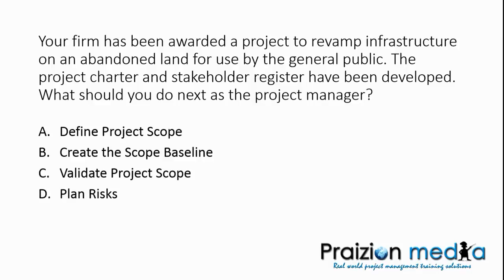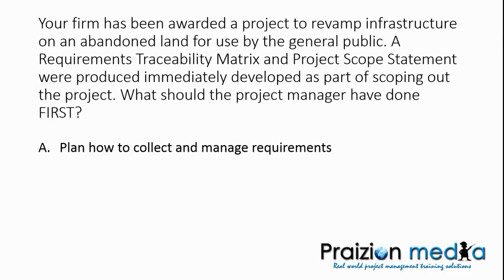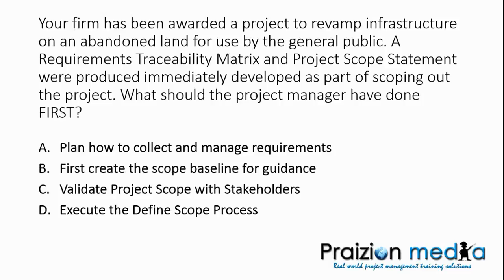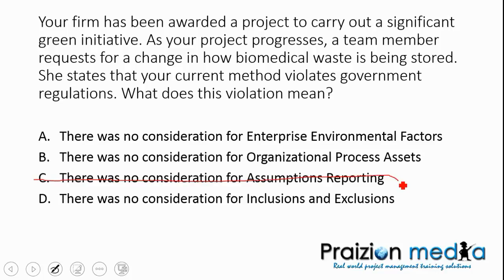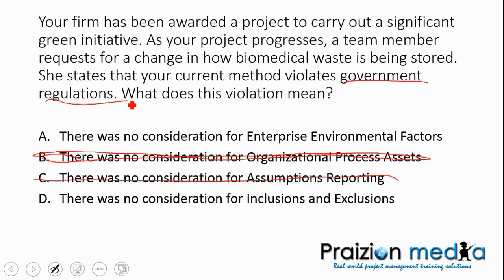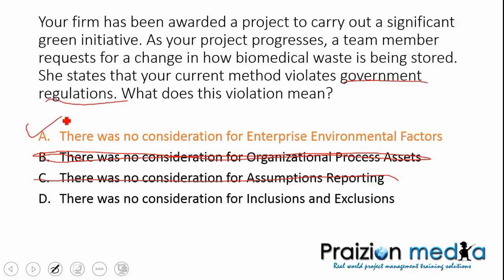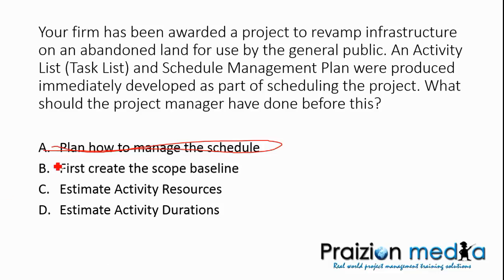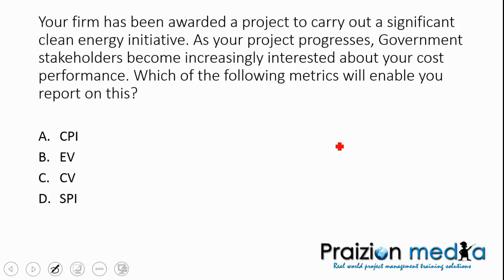5 PMP Mock Exam Questions (Basic to Intermediate)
It's a real knowledge gap slayer!